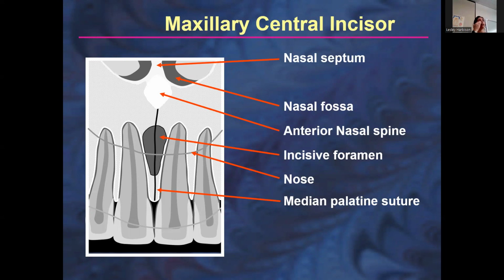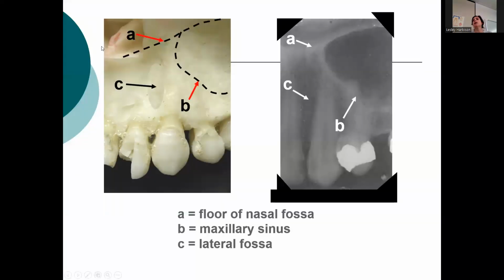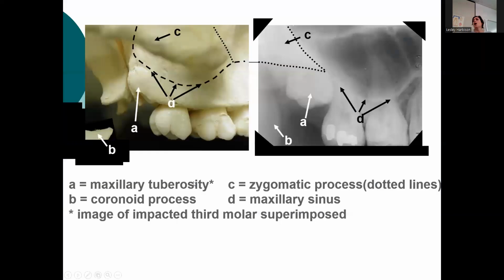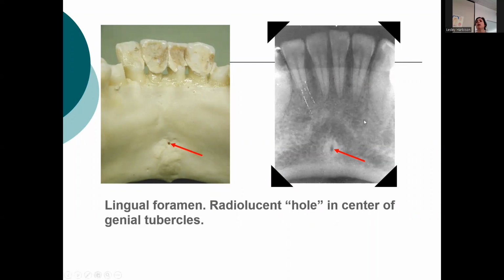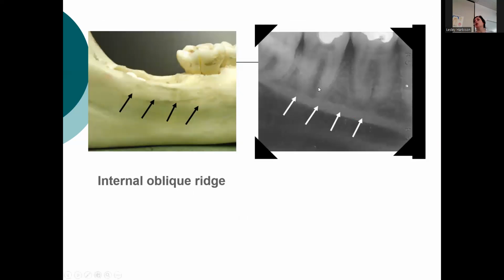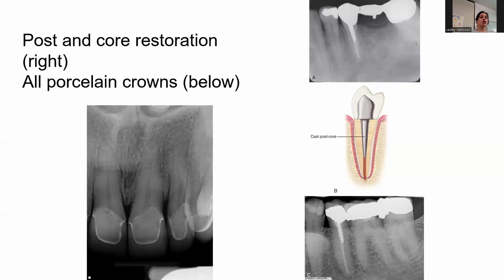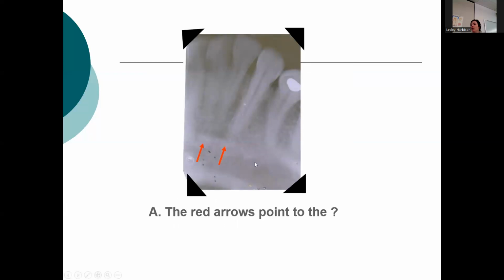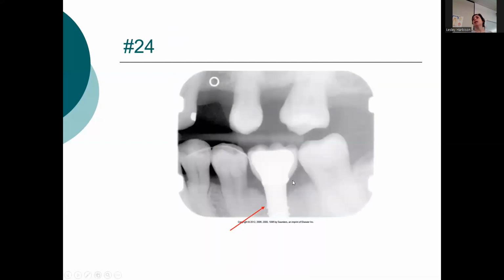Intraoral anatomy and dental materials Recording